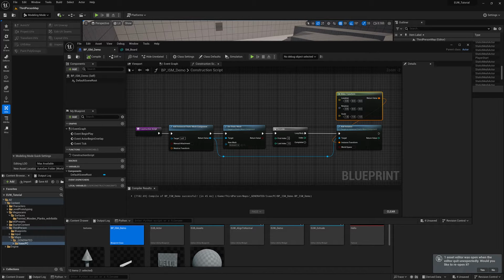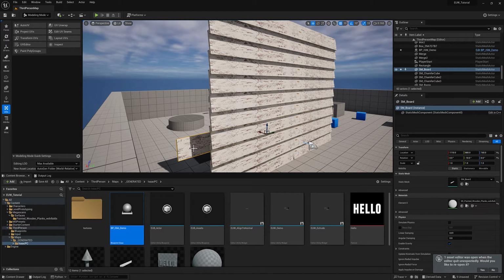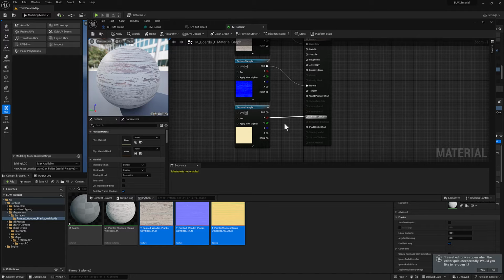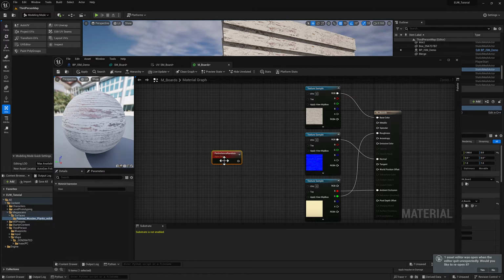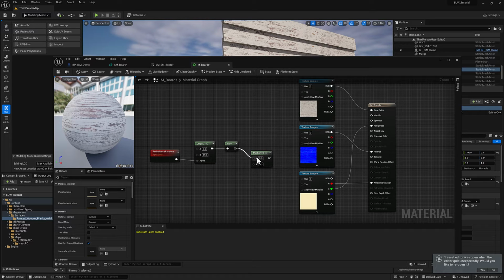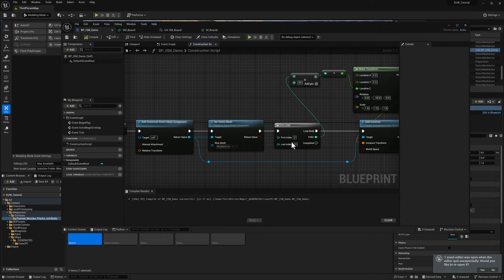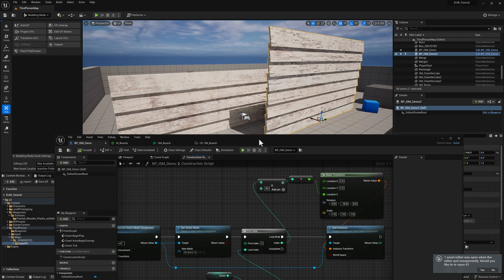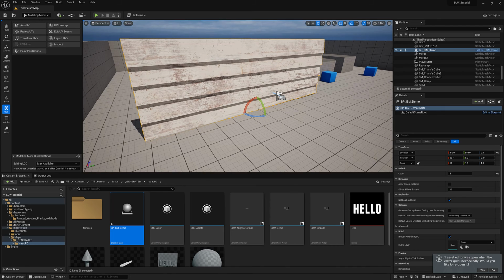Procedural Modeling with Unreal 5 - Ch 14 Instanced Static Meshes 2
This course covers a variety of topics related to procedural asset creation within Unreal.

This video continues the discussion on creating Instanced Static Mesh Blueprints and includes setting up dynamic transforms and the Per Instance Random material node.